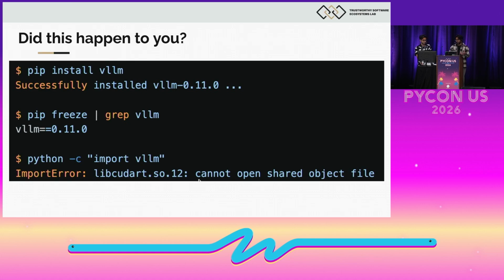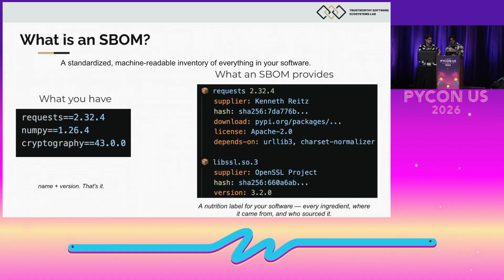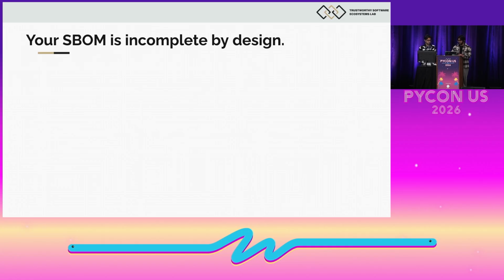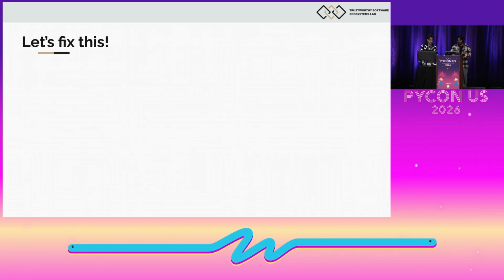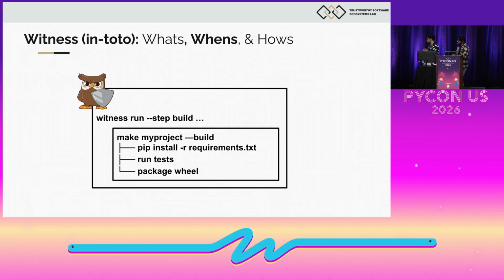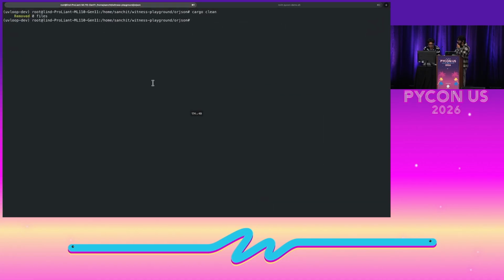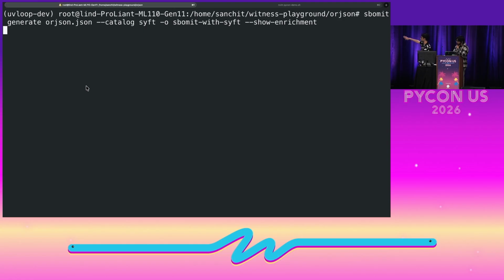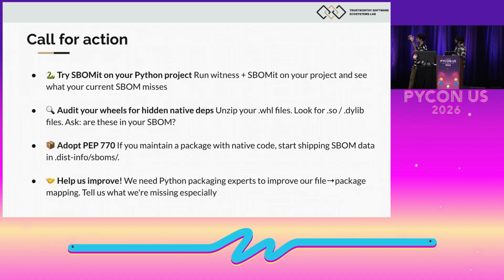Asleep at the Wheel: Getting your SBOMs to pay attention... - Sanchit Sahay, Abhishek Reddypalle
Full talk title: "Asleep at the Wheel: Getting your SBOMs to pay attention to Python Builds"

Between competing standards, tools, and compliance-checkboxes, developers are effectively told to “generate an SBOM” and move on. Security teams are told to trust this SBOM implicitly. When that SBOM is incomplete or inaccurate, the result is noise that creates a real security risk. Vulnerabilities can go undetected, where teams cannot confidently determine their exposure, and the compliance reviews/tools have to work with incomplete evidence of what actually happened.

In the Python ecosystem, this problem is common. SBOMs rely solely on scanning environments and trusting declared dependencies. This model breaks often and silently, Python wheels for example include more dependencies than the metadata reveals - bundled libraries, vendored code, and build-time artifacts are often undetected. These missing components cause security teams to miss vulnerable components entirely and approve builds that violate organizational policy.

This talk introduces SBOMit, an OpenSSF project which closes SBOM blind spots by generating SBOMs from build evidence rather than metadata alone. SBOMit consumes in-toto attestations and breaks the reliance on idealised assumptions and addresses the gaps of traditional SBOM tools. SBOMit asks the important question: “What did the build actually do?”. What commands it ran, files it accessed, and network calls it made. This approach lets us use CI attestations and provenance as a further source of truth.

In this talk, we examine the gaps in today’s SBOM generation approaches and how they affect Python ecosystem. We walk through SBOMit’s architecture and how it provides a workflow to plug into your SBOM generation process. Finally, we’ll demonstrate how evidence-based SBOMs can be turned into enforceable CI policies for example preventing unexpected network access during builds or detecting unexplained files in final artifacts. SBOMit transforms your SBOM from a background actor to an active member of your supply-chain security toolkit.